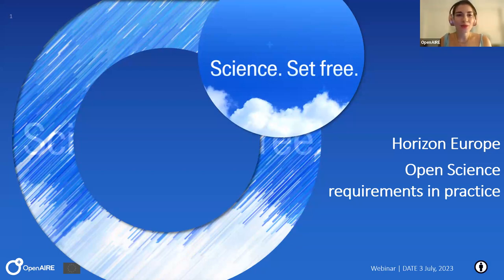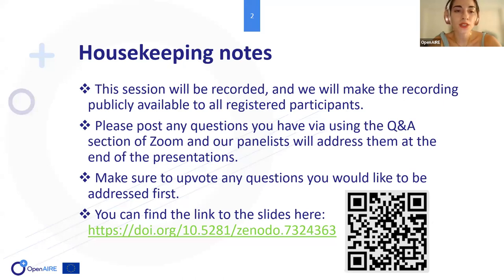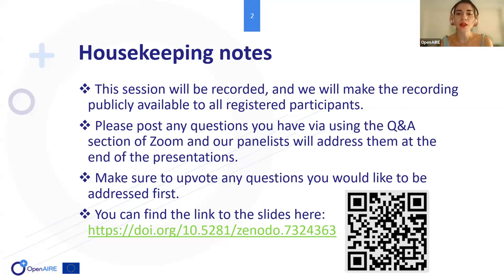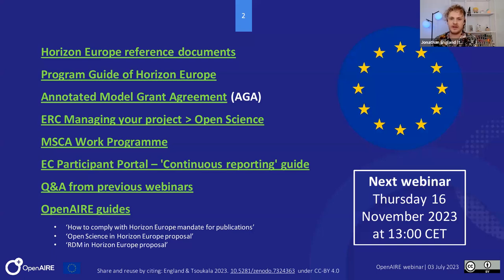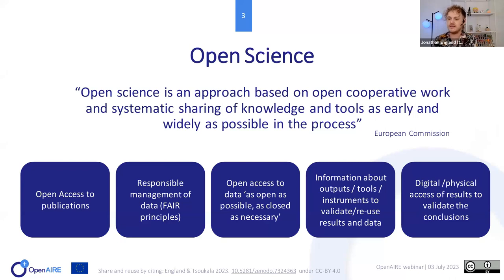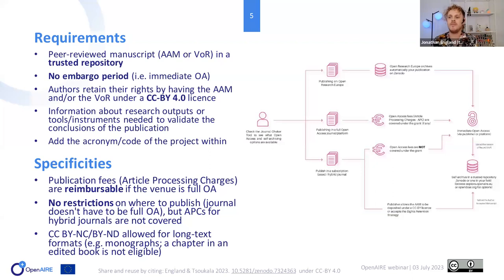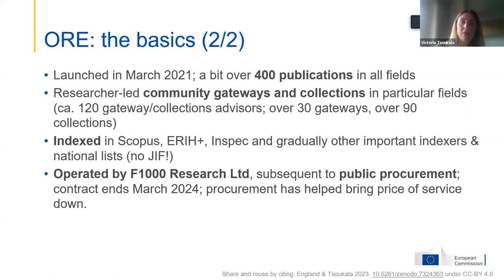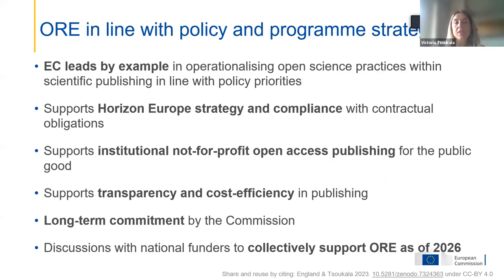Webinar - 3rd Horizon Europe Open Science requirements in practice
This webinar was organised to help project coordinators, researchers and research support staff on the European Commission's requirements for Open Science. Requirements for Open Access to scientific publications and Research Data Management are presented, not only during and after the project but as well at the grant proposal stage.

An overview of the European Commission's publishing platform - Open Research Europe - was also presented, along some other useful tools such as Argos (Data Management Plan), Amnesia (data anonymisation), OpenAIRE Explore, etc.

Learn about:

Mandatory and recommended Open Science requirements in Horizon Europe (HE)
Compliance with the HE Open Access to publications mandate
Managing and sharing Research Data in HE projects
Delivering Data Management Plans and reporting publications and datasets in HE
OpenAIRE tools and services to support HE projects
Target audience: project coordinators, researchers, research managers, librarians and data stewards.

Speakers:
Jonathan England, Training Specialist, OpenAIRE
Victoria Tsoukala, Open Science Policy Officer, European Commission